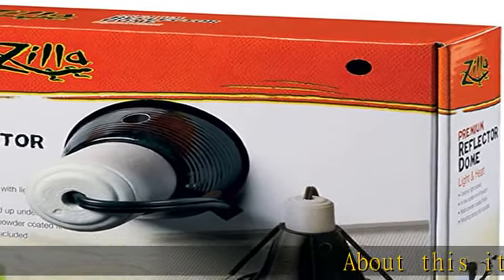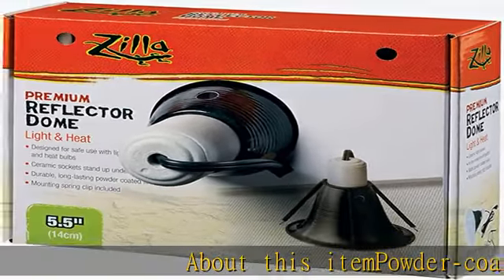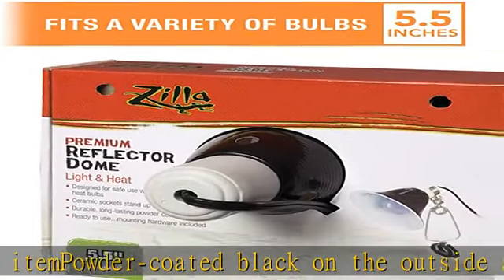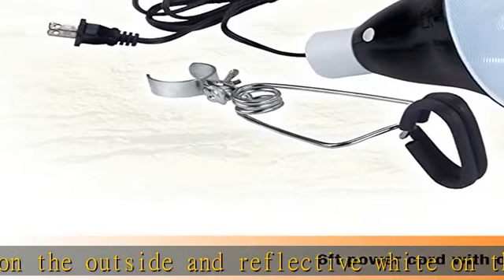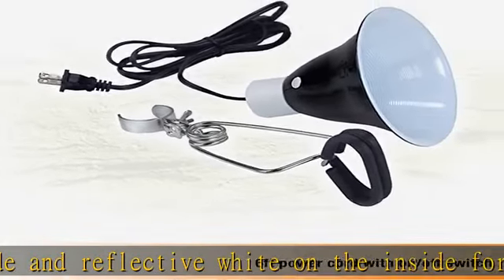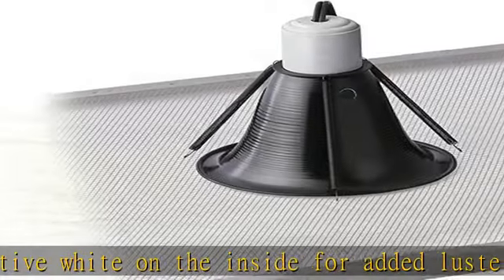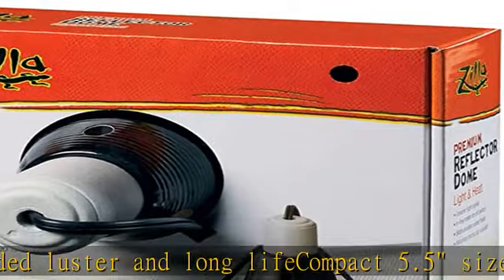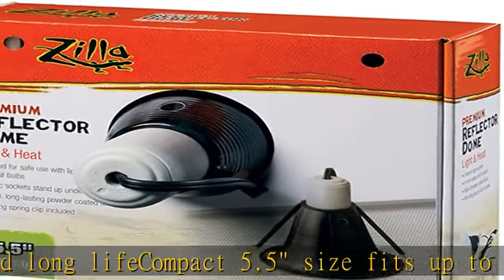Zilla Premium Reflector Domes 5.5 Inches